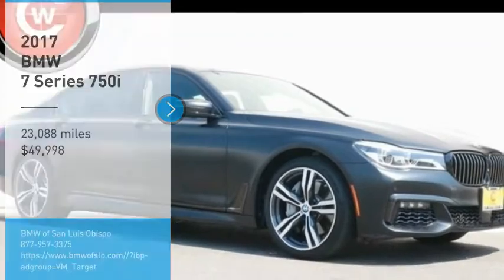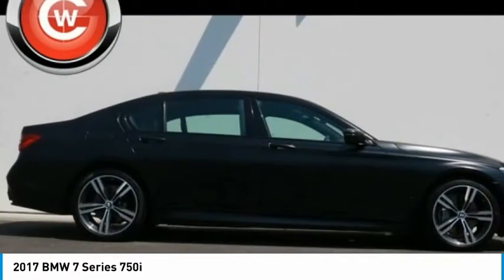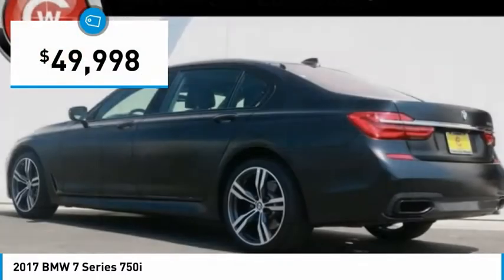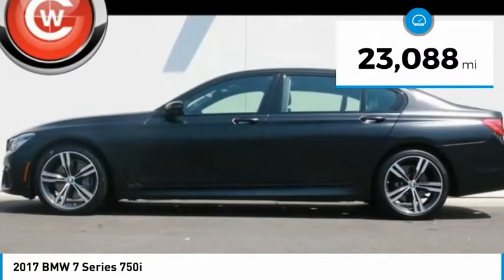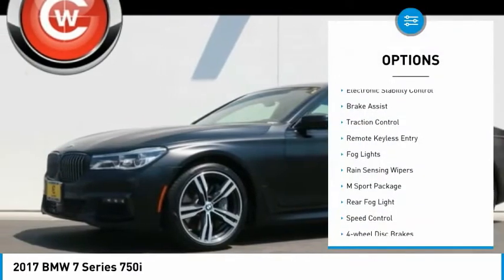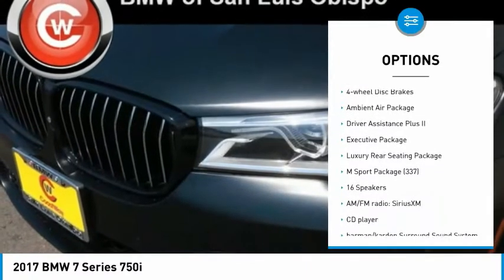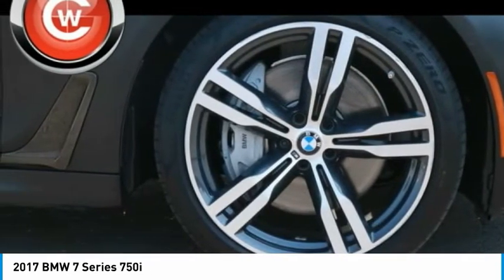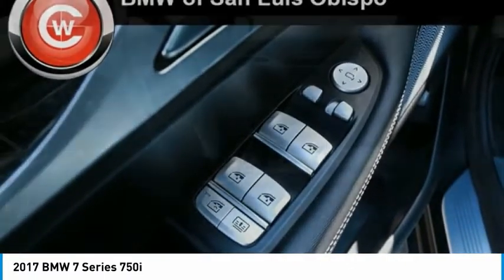2017 BMW 7 Series 750i FOR SALE in San Luis Obispo, CA U6305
2017 BMW 7 Series 750i

Want us to come to you? No problem! In case we missed a picture or a detail you would like to see of this 2017 7 Series, we are happy to send you A PERSONAL VIDEO walking around the vehicle focusing on the closest details that are important to you. We can send it directly to you via text or email. We look forward to hearing from you!  Special Order Color 2017 BMW 7 Series 750i used RWD 8-Speed Automatic 4.4L V8 32V Twin Turbocharged Black w/Nappa Leather Upholstery, 7  Touch Command Tablet, Active Cruise Control w/Stop & Go, Active Driving Assistant Plus, Active Lane Keeping Assistant, Aerodynamic Kit, Ambient Air Package, Anthracite Headliner, Ceramic Controls, Driver Assistance Plus II, Executive Package, Fineline Black Wood Trim, Front Massaging Seats, Front Ventilated Seats, Heated Steering Wheel w/Fr & Rr Seats & Armrests, Increased Top Speed Limiter, Instrument Panel w/Nappa Leather Finish, Luxury Rear Seating Package, M Sport Package, M Sport Package (337), Power Rear Sunshade & Rear Side Window Shades, Rear Comfort Seats, Rear Massaging Seats, Rear Ventilated Seats, Shadowline Exterior Trim, Traffic Jam Assistant, Wheels: 20 x 8.5 Fr & 20 x 10 Rr M Light Alloy, Without Lines Designation Outside.   We Develop Outstanding Relationships Where Everybody Wins --- In developing our founding commitment ( The CardinaleWay ), we selected key words that are as meaningful to you as they are to our mission. One of those is relationship. With every introduction, we are looking, not for a single transaction, but to develop a relationship with our customers...not just a good relationship, but an outstanding relationship that will outlast your car. Another key element is that everybody wins. In a time when most people believe winners create losers, we endeavor to satisfy everybody involved. It means knowing our product well and our customer even better. It means listening and caring and understanding that people buy their second-most expensive item from people they trust. Recent Arrival! 17/26 City/Highway MPG   Reviews:     Well-mannered engines provide relentless acceleration; plug-in hybrid variant available soon; standard long wheelbase means more rear passenger space; standard adaptive air suspension enhances both comfort and control. Source: Edmunds  Vehicle price and availability are subject to change without notice.